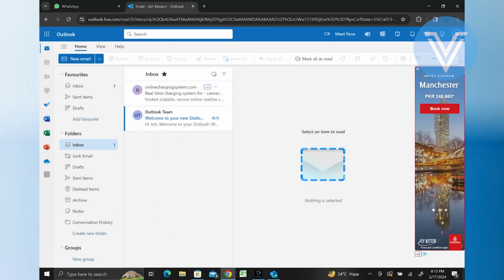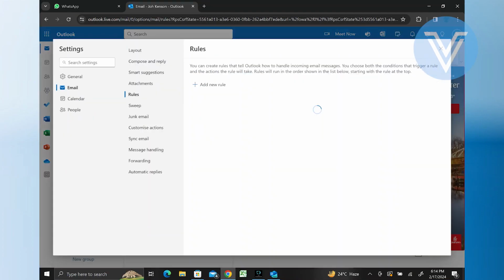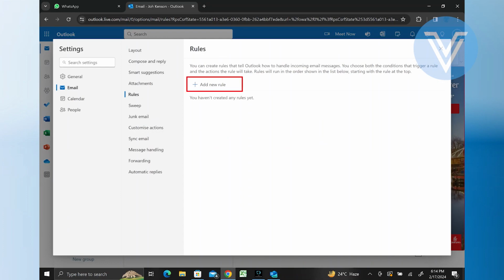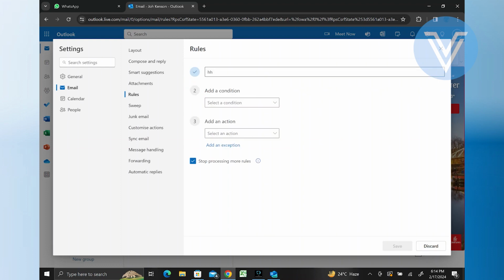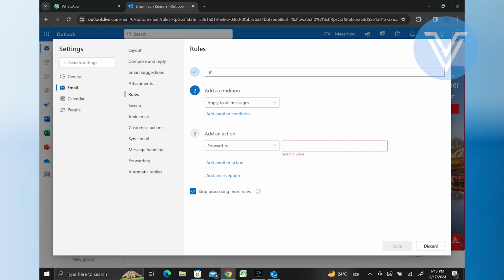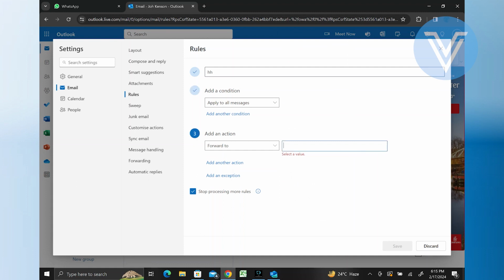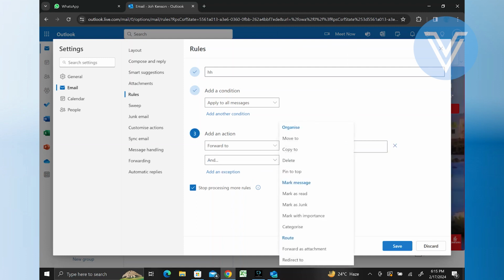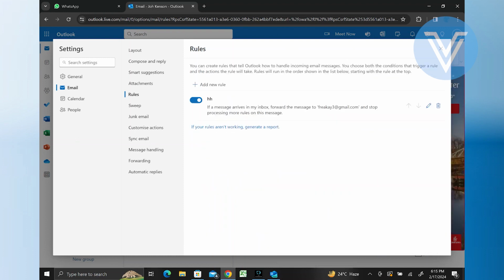How to Forward Emails Automatically to Another Email Address Updated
We've broken it down into easy-to-follow steps to ensure you get the most out of it. this video is packed with valuable insights you won't want to miss. 🚀.  Make sure to watch until the end for all the key insights.